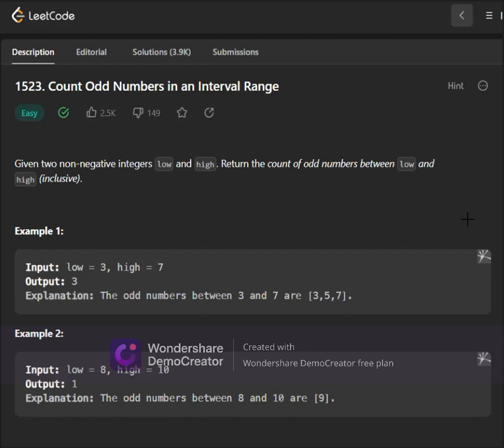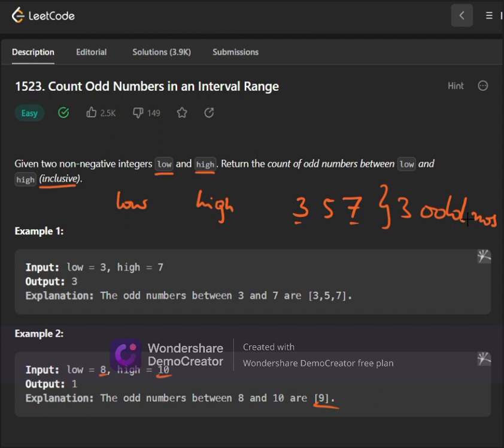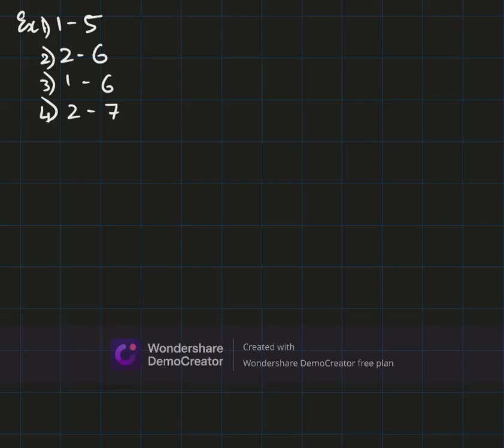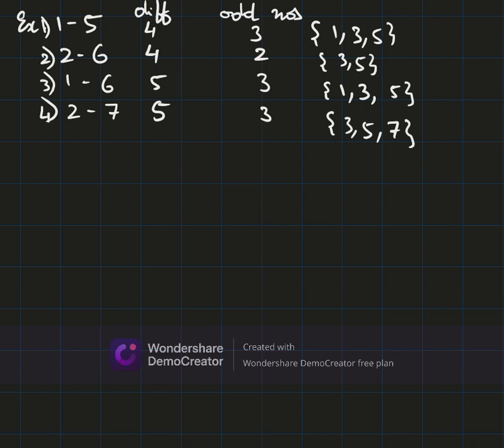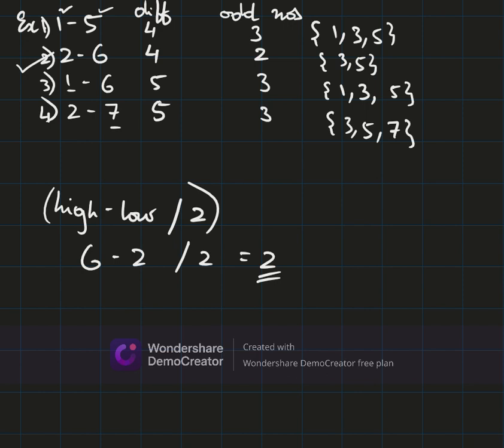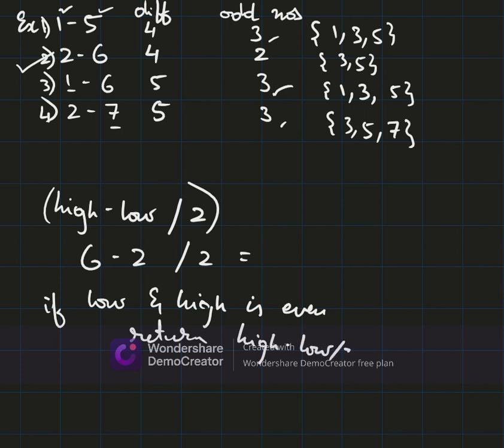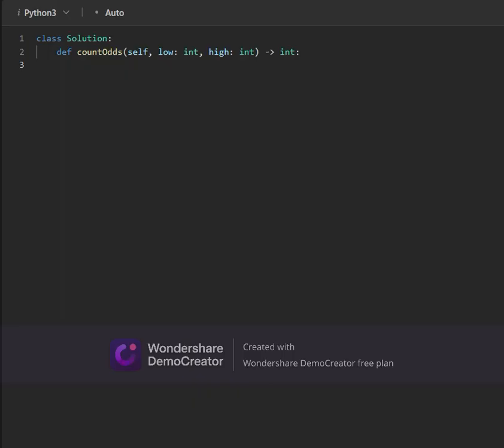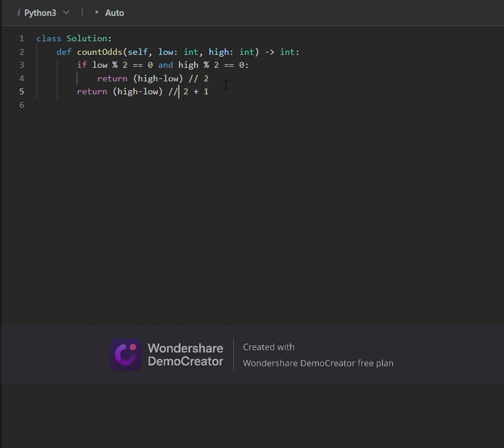1523. Count Odd Numbers in an Interval Range